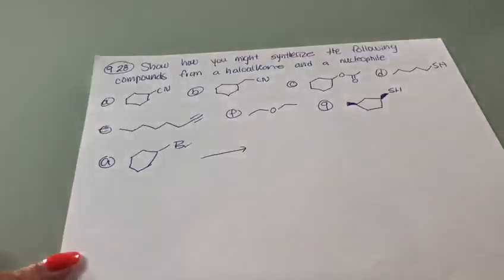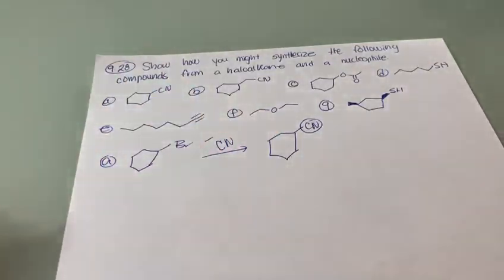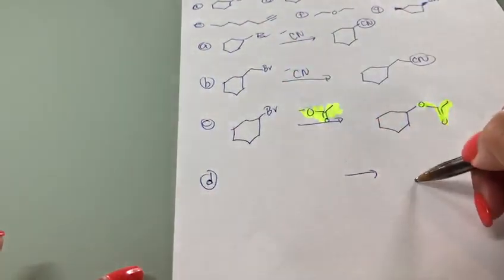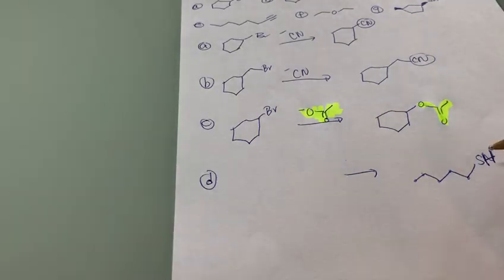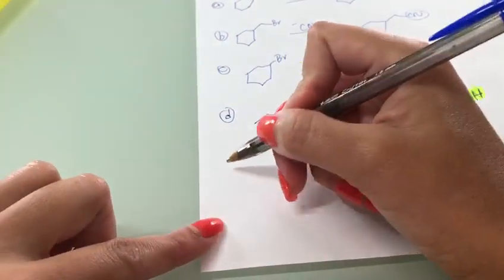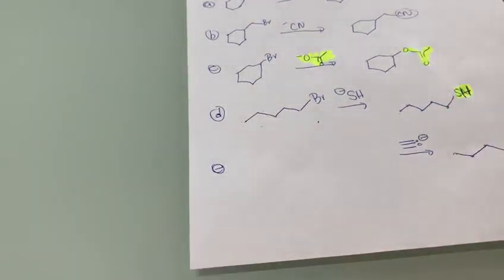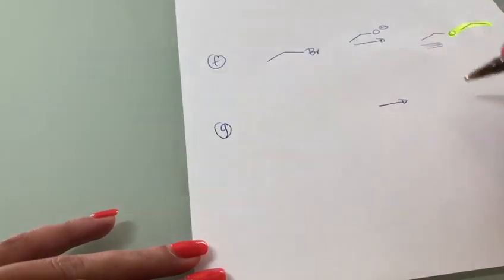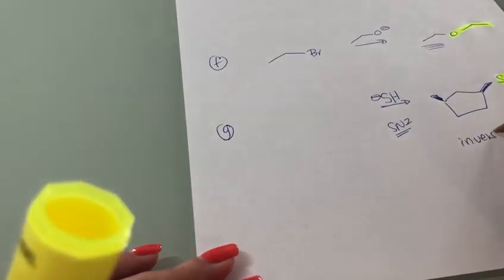Chapter 9 Problem Set #1 Textbook Problem 9 28